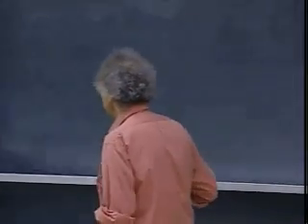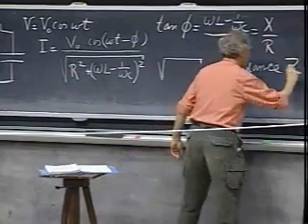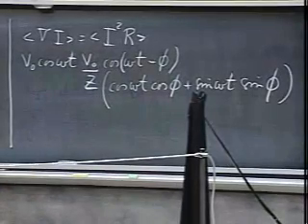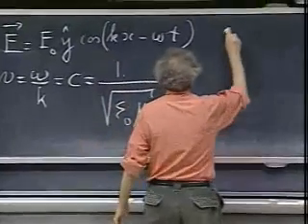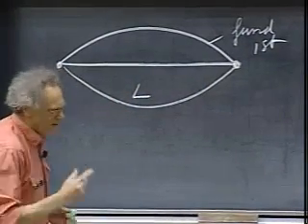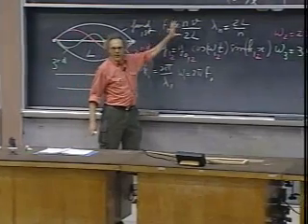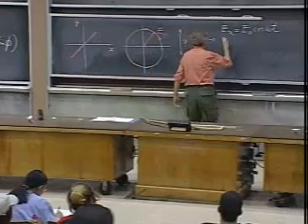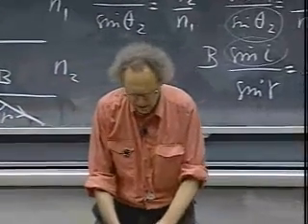Lec 32: Review for Exam 3 [CC]